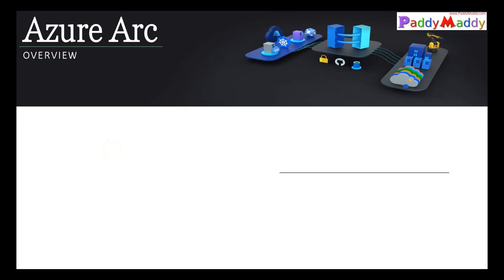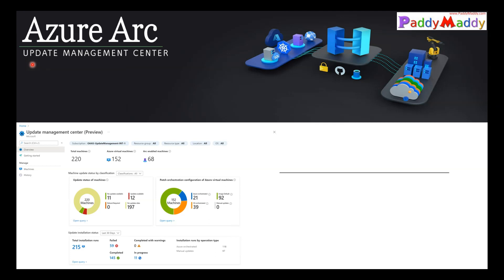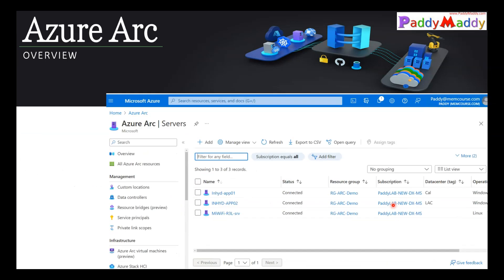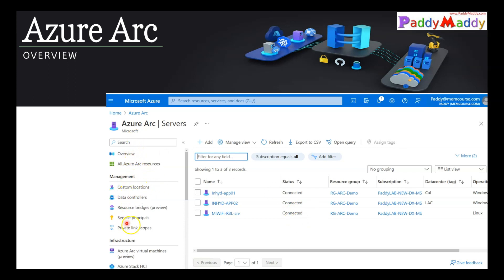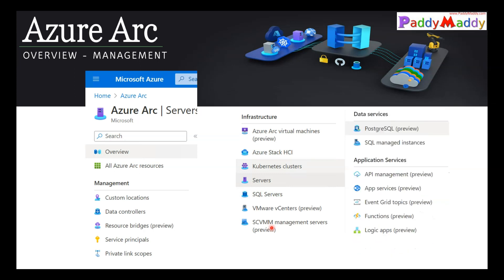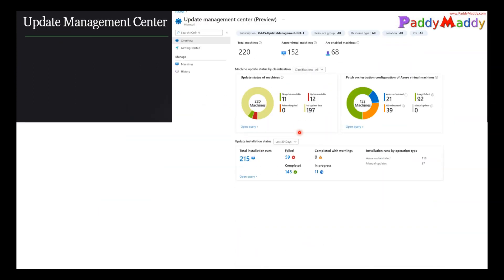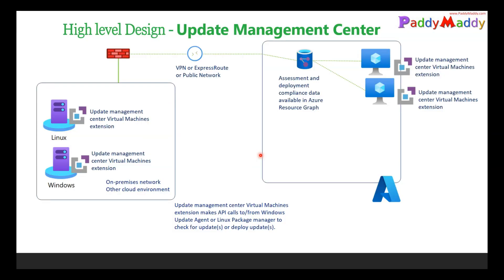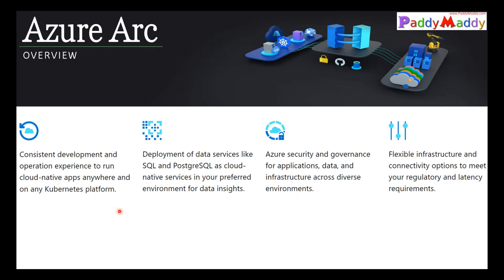An Introduction to Azure Arc and Update Management Center: Simplifying Server Management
In this introductory video as we explore Azure Arc and Update Management Center. In this video, we will provide an overview of how these tools can help simplify server management for Windows and Linux servers across different clouds and on-premises environments. Get ready to learn how to streamline your server patching and onboarding processes with Azure Arc and Update Management Center.

This video is part of 5 video series, check below 5 parts for complete Azure Arc with Update Management Center

00:00 Introduction
01:29 Azure Arc high Level Overview
02:34 Azure ARC Console Walk Through
05:20 Azure Update Management Center Overview
05:57 Azure Update Management Center architecture diagram
07:46 Conclusion